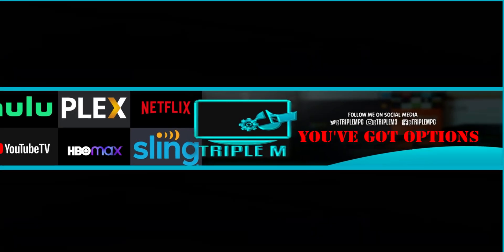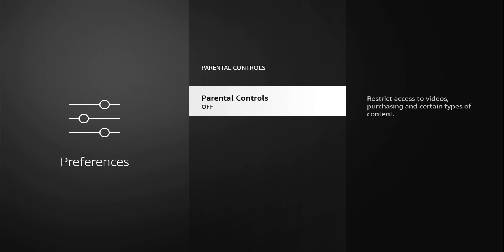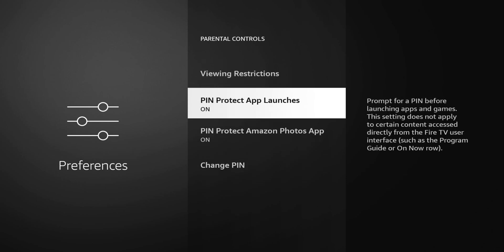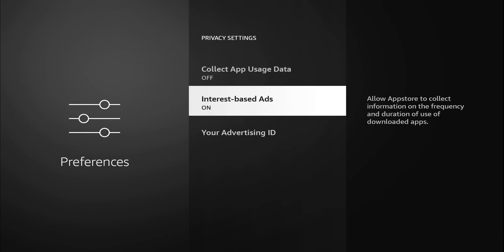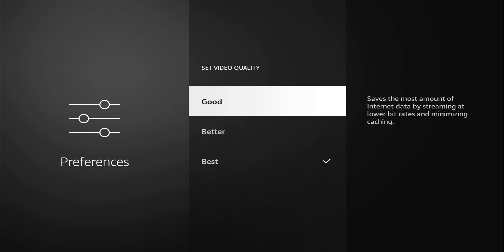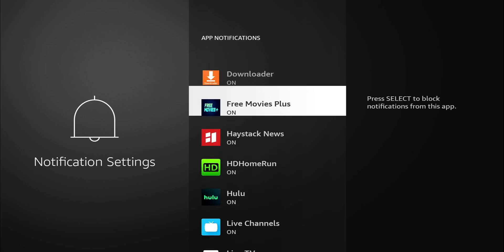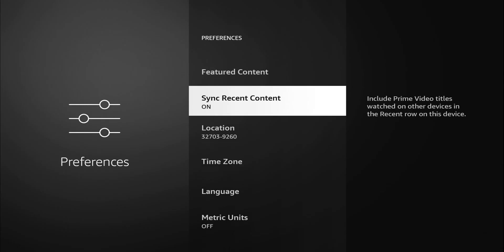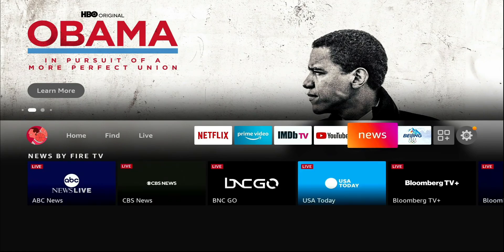DISABLE THESE AMAZON FIRESTICK SETTINGS NOW! PROTECT YOUR PRIVACY, DATA, AND SECURITY | 2022 UPDATE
THERE ARE SOME AMAZON FIRESTICK SETTINGS THAT SHOULD BE DISABLED. THIS CAN STOP YOU FROM BEING TRACKED AND BOOST THE PERFORMANCE OF YOUR DEVICE.
VIDEO INDEX - SKIP TO YOUR AREA OF INTEREST
0:00 INTRO
1:14 PARENTAL CONTROLS
3:05 PRIVACY SETTINGS
5:06 DATA SETTINGS
6:28 NOTIFICATIONS SETTINGS
7:35  FEATURED CONTENT
8:46 DEVELOPER OPTIONS
AMAZON DEALS
Amazon Fires TV Sticks
Fire TV Stick Lite $17.99
Fire TV Stick $19.99
Fire TV Stick 4K $24.99
Fire TV Stick 4K Max $34.99

Other Streaming Devices
Fire TV Cube $79.99
NVIDIA SHIELD Android TV 2019 $129
NVIDIA SHIELD Android TV Pro 2019 $199
TiVo Stream 4K $29
Roku Ultra $85

Echo/Echo Dots
Echo Dot (4th Gen) $29
Echo Dot (4th Gen with clock) $34
Echo Show 8 (1st Gen) $59
All-new Echo Show 5 $44

TVs
Amazon Fire TV 43" $299
INSIGNIA 65-inch Smart 4K UHD - Fire TV $499
Toshiba 65-inch LED 4K UHD Smart Fire TV $499
Toshiba 50 inch LED 4K UHD Smart Fire TV $369

Ring Doorbell
Ring Video Doorbell $79
Ring Video Doorbell Wired $41
Ring Stick Up Cam Plug-In HD security camera (2pack) $149